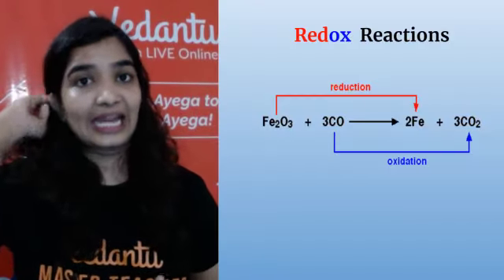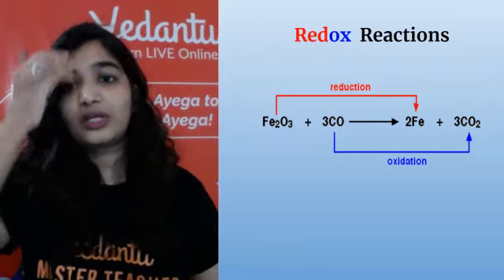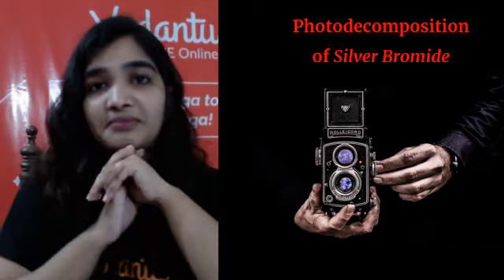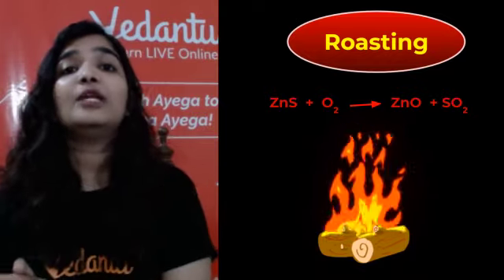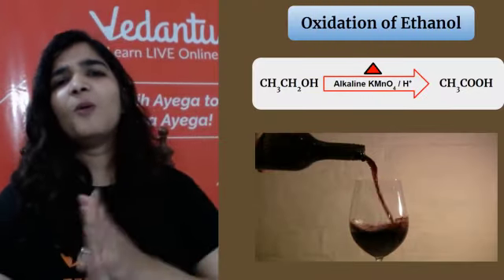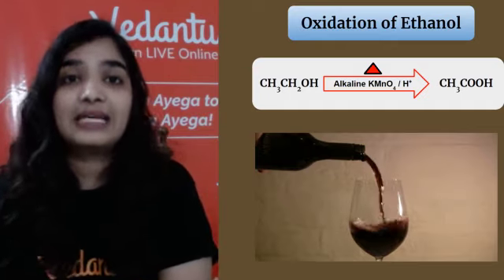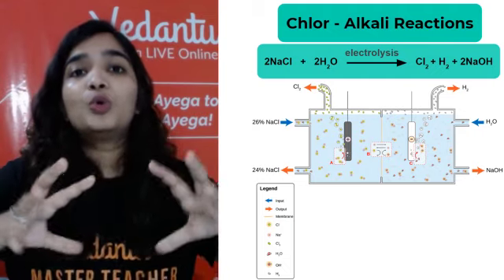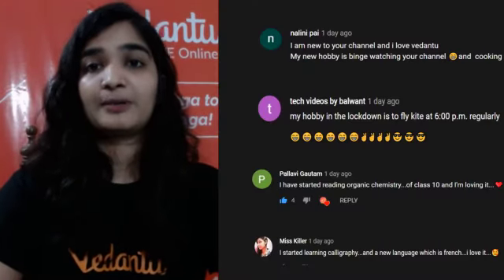5 Most Important Chemical Reactions 🧪| Class 9 Chemistry | Class 10 Chemistry | Elementary Chemistry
5 Most Important Chemical Reactions 🧪 for Class 9 & 10 Chemistry by your favorite teacher Surabhimam. Chemical reactions are one of the interesting topics and it helps you to score well in Class 9 Chemistry and Class 10 Chemistry. In Elementary Chemistry by Vedantu - 9th & 10th, You can now watch Chemical Reaction in Chemistry | Chemical Reaction and Equation Class 10 | NCERT Solutions | Chemical Change and Elementary Chemistry Solutions. Becoming a Chemistry Topper 🏆 is considered to be one of the biggest milestones in the history of Class 10 Students. It's all a bit of a mystery and our session today is to break through this Chemistry wall of silence!

✅ Important Playlist to watch to know Periodic Table Tricks and Periodic Table Song: ➡️

Worried on how to learn the most important chemical reactions. Do not worry about Class 10 Chemistry, 5 Most Important Chemical Reactions | Important Chemical Reactions | Reactions in Chemistry difficulties in Class 10 Science, I assure you that Elementary Chemistry by Vedantu - 9th & 10th will help you in a magical way to keep you always in Class 10 Chemistry topper.

➡️ Elementary Chemistry by Vedantu - 9th & 10th introduces students to learn Class 10 Chemistry in a way that creates a sense of wonder and kindles their curiosity. The most significant benefit of Elementary Chemistry by Vedantu - 9th & 10th is that it pushes students’ inner motivation to understand how Class 10 Chemistry work | NCERT Class 10 Chemistry.

🔥Chemical reaction: Chemical Reaction is a process in which one or more substances, the reactants, are converted to one or more different substances, the products. Substances are either chemical elements or compounds. A chemical reaction rearranges the constituent atoms of the reactants to create different substances as products.

🔥 About Chemistry:
Chemistry is the study of matter, its properties, how and why substances combine or separate to form other substances, and how substances interact with energy. Many people think of chemists as being white-coated scientists mixing strange liquids in a laboratory, but the truth is we are all chemists. Chemistry is part of everything in our lives. Take a look at this Elementary Chemistry by Vedantu - 9th & 10th - “5 Most Important Chemical Reactions”

Chemistry is one subject that gives students nightmares 💤 and 10th Class Chemistry is just around the corner. Well, we have got you Master Teacher Surabhi Ma’am, who brings a mix of unique skills to the session that supports you to study Class 10 5 Most Important Chemical Reactions, in an interesting way so, that you can enjoy the NCERT Class 10 Chemistry and learn it for life. Her approach will help students successfully meet 21st-century Chemistry Class 10 challenges 😎 and Chemistry Competitive Exams too.

We hope your visit to  Elementary Chemistry by Vedantu - 9th & 10th “5 Most Important Chemical Reactions” brings you a greater love ❤️ of Chemistry, both for its excellence and its power to help solve Class 10 Chemistry Important Chemical Reactions | chemistry class 10 | chemistry chemical reactions | chemical reaction and equation class 10.

Thanks for your support in the 5 Most Important Chemical Reactions lecture and see you in the next ⏭️ session.